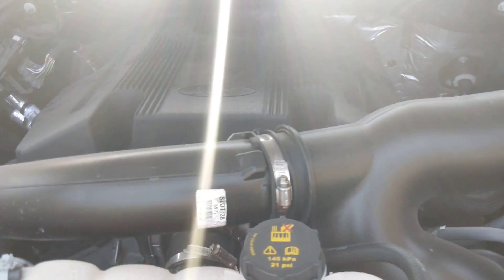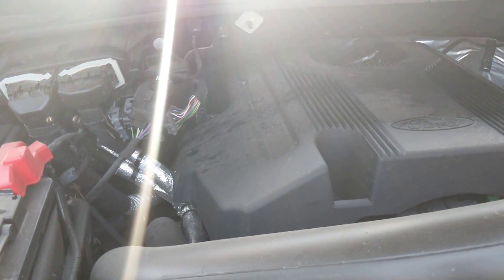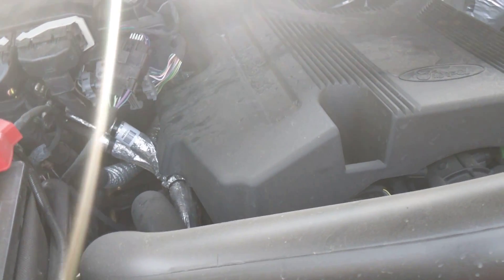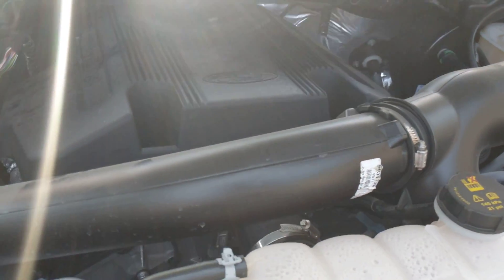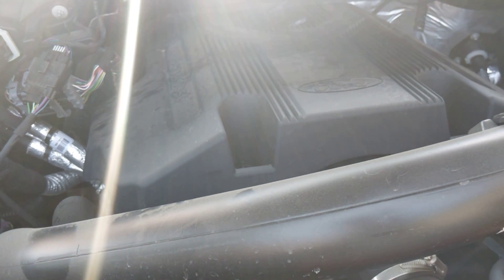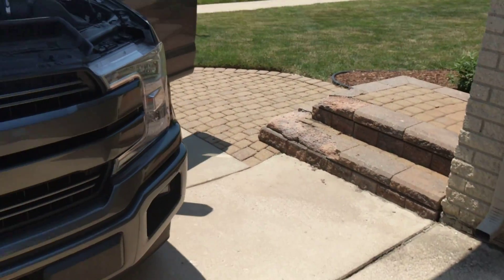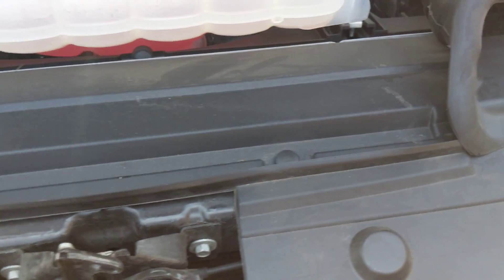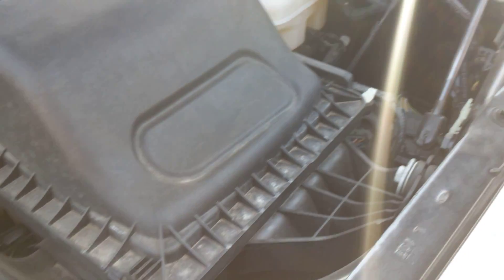Cool features under the hood of a 2018 EcoBoost F150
Cool tech under the hood of the second gen 3.5 Ecoboost.